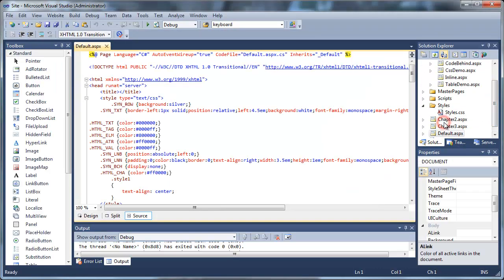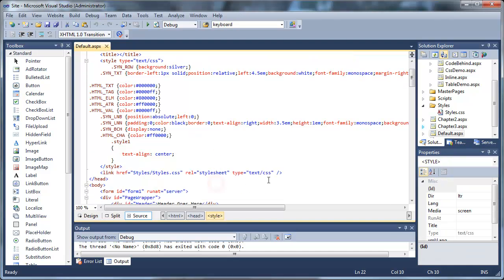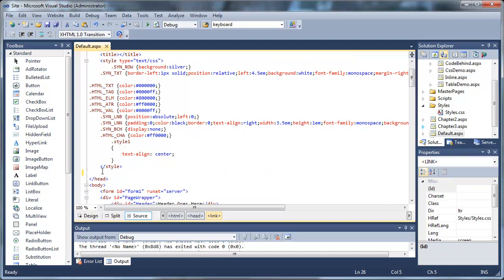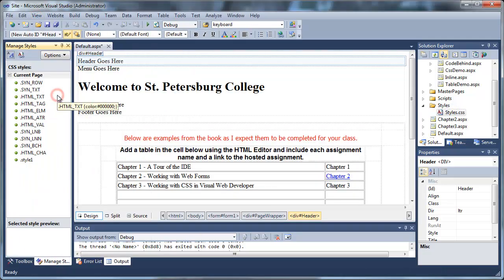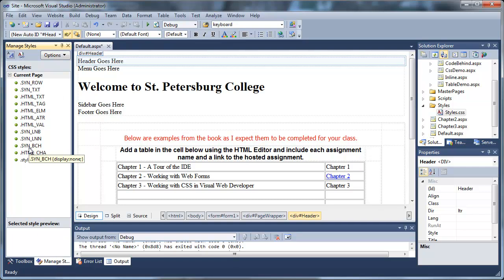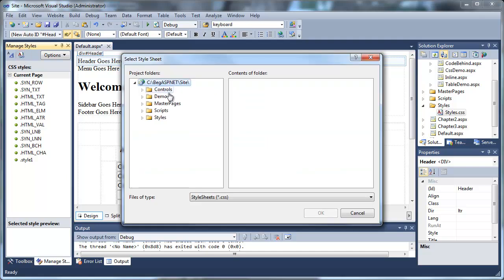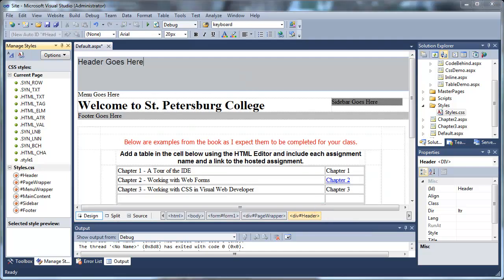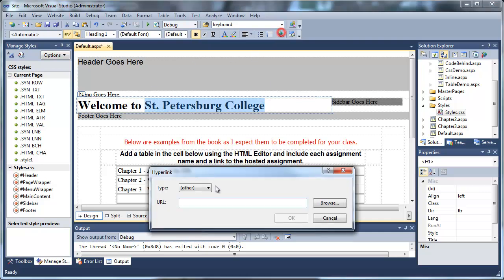Chapter 3-3 ASP.NET Visual Studio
Working with CSS in Visual Web Developer